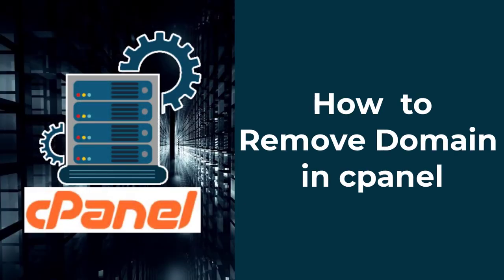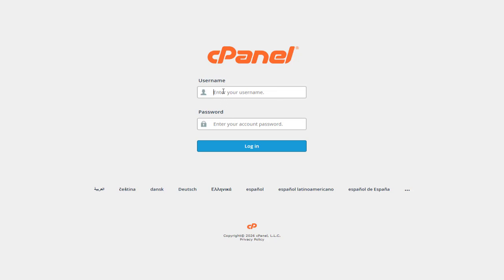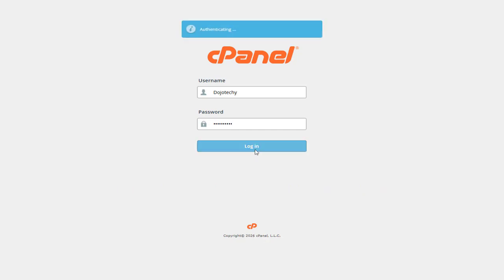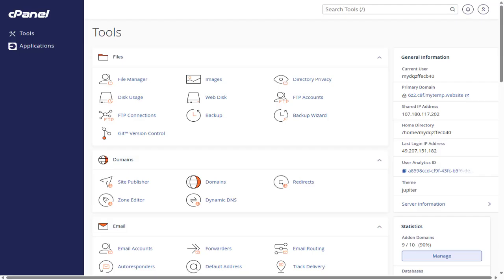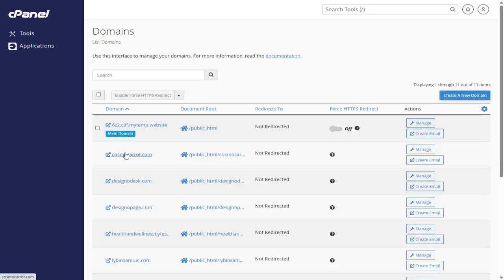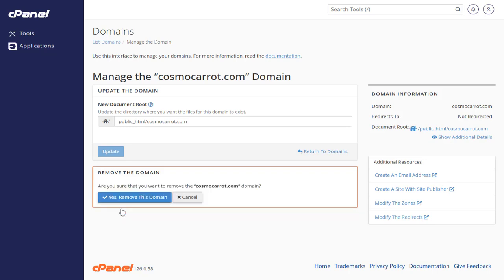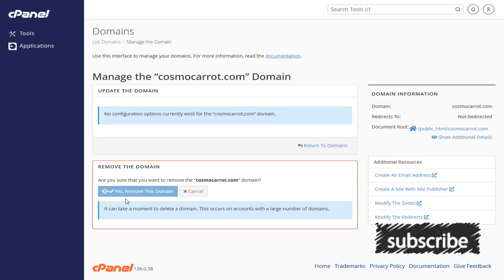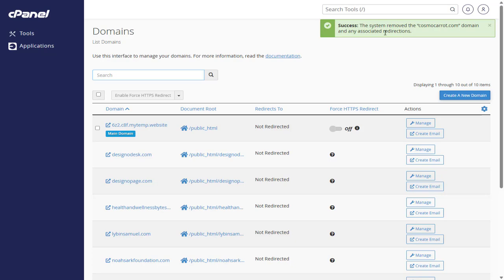How to remove a domain in cpanel - Step by step Guide 2026